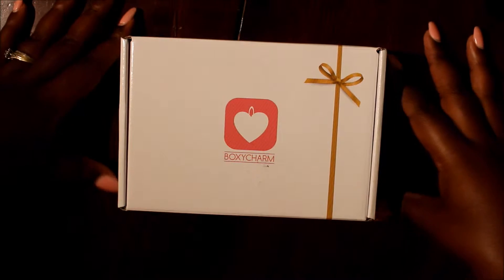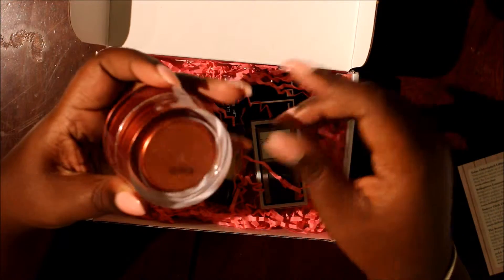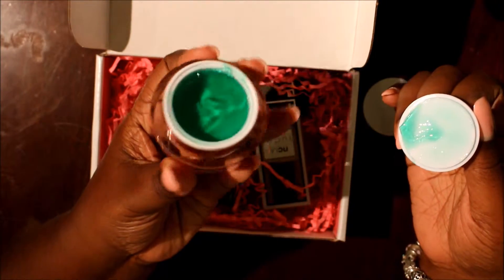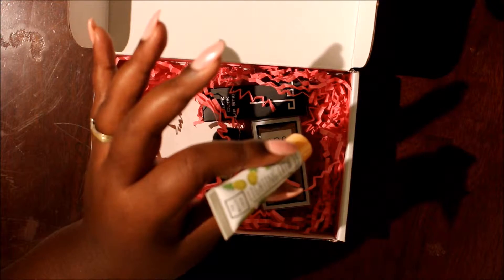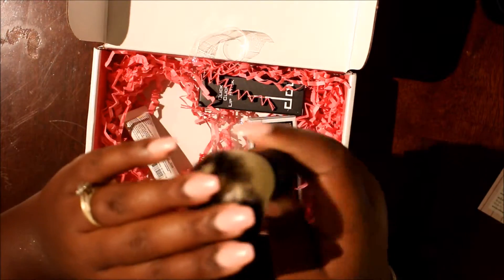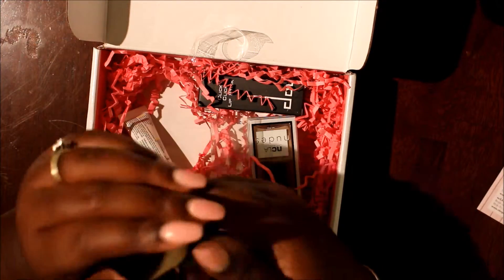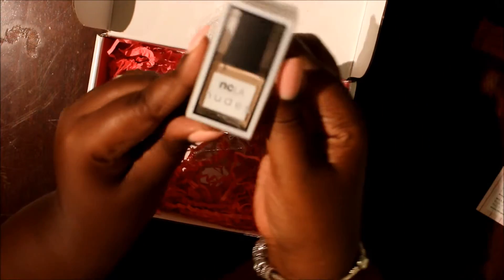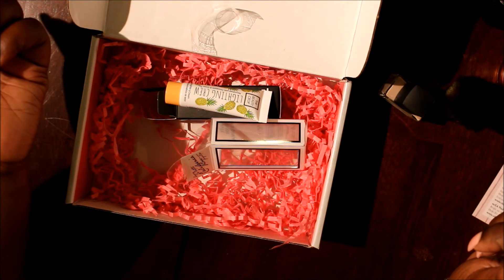June 2015 BoxyCharm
Welcome to Count Your Blessings 712! I am Monique, a wife and full-time working mom of 5 beautiful children. My channel will be a little bit of everything fun!